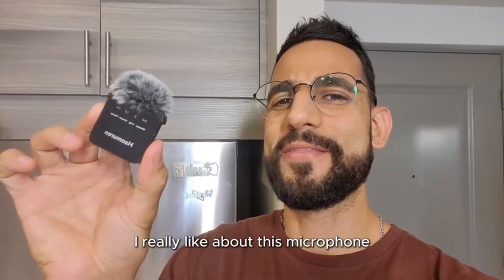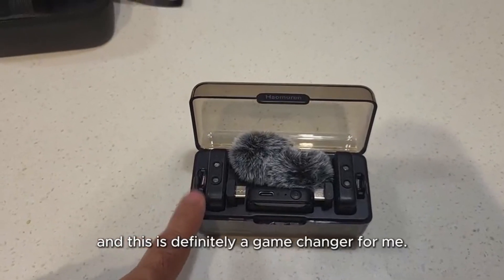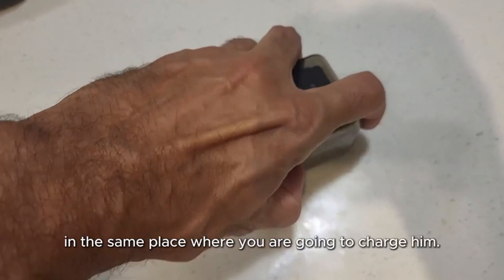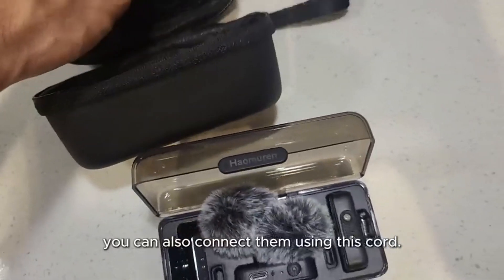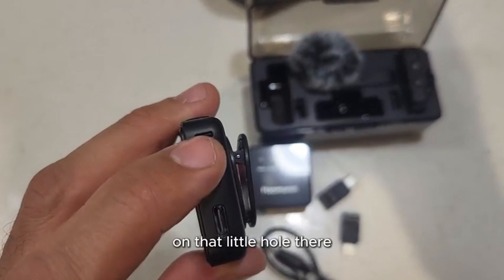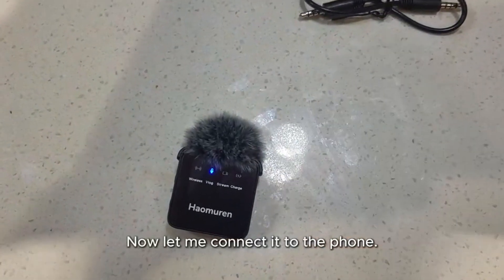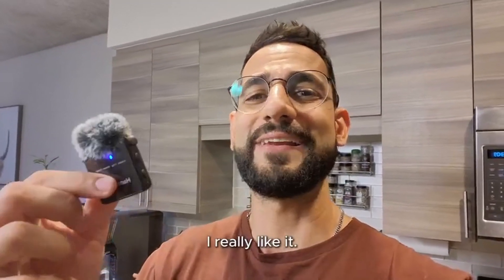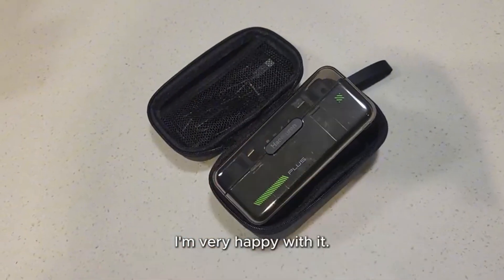Haomuren V3 Plus Wireless Lavalier Microphone for video record on iPhone, iPad Android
Perfect for vloggers and content creators
Noise Cancellation
Automatically reduces background noise for crisp recordings.

 Dual Mics, Long Range
Up to 657 feet of stable wireless transmission with dual mics—ideal for vlogs and interviews!

 36-Hour Battery
10 hours per charge plus two additional charges in the compact case.

 Compatible With:
DSLRs, iPhones, iPads, MacBooks, and PCs.

Good News: We are looking for excellent bloggers to work with us！